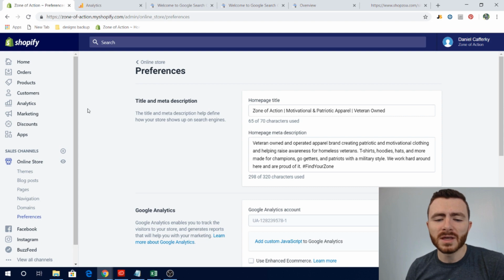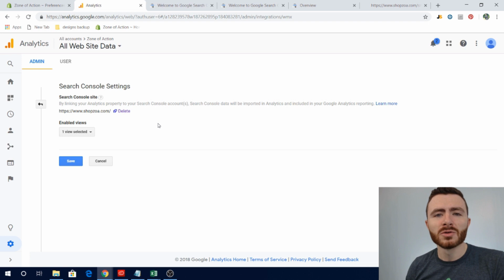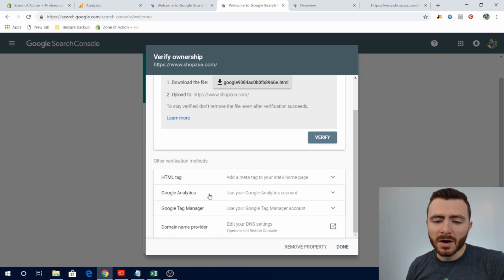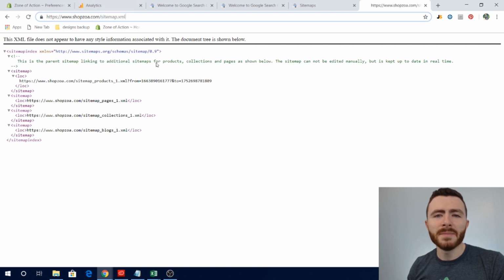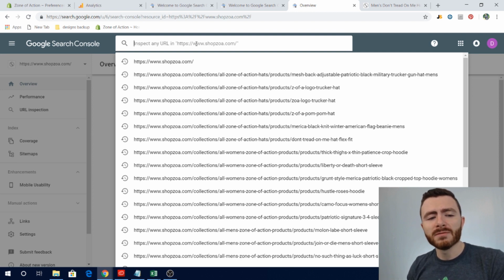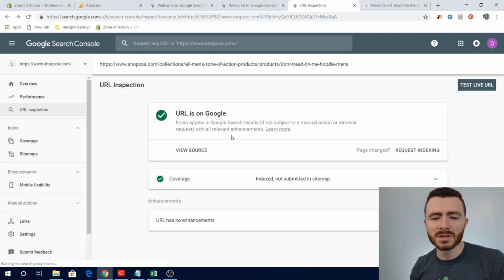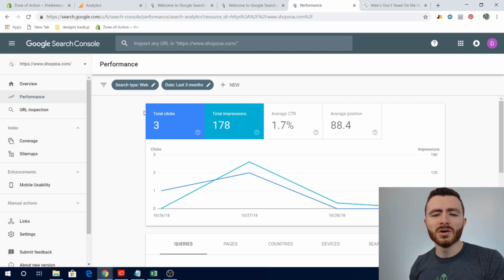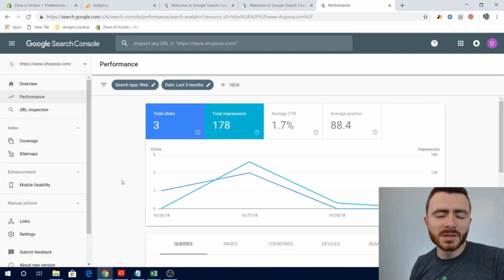How To Set Up Google Search Console For Shopify | Show Up In Google Search Results On Launch Day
So many people overlook the necessity and importance of getting Google Analytics and Google Search Console connected to their website or ecommerce store. In today's video I'll walk you through setting up Google Search Console for your Shopify store and a few of the basic uses for the dashboard. By connecting your site to Search Console, you're able to show Google how to properly index your site and request Google to re-index and crawl your site for new changes, By going through this process you're able to get Google to recognize your site and place your pages into Google Search results just minutes after you launch your store!

No credit card or payment info is even needed to get started and test things out for yourself.

For those of you who followed along with getting my store ready for launch it's now live